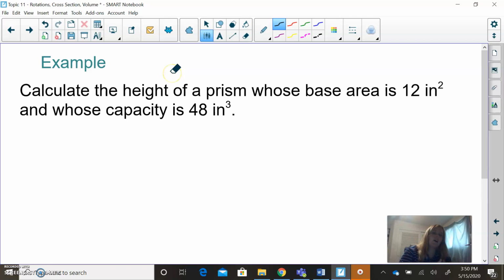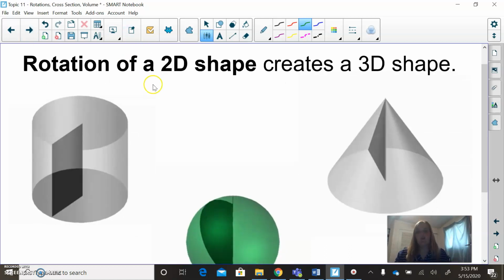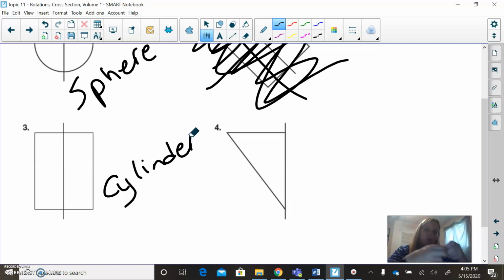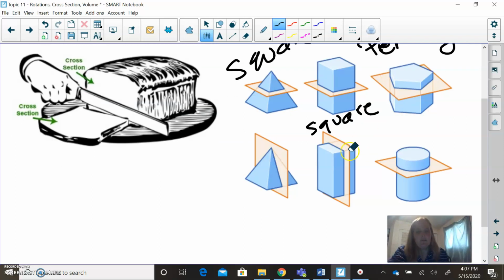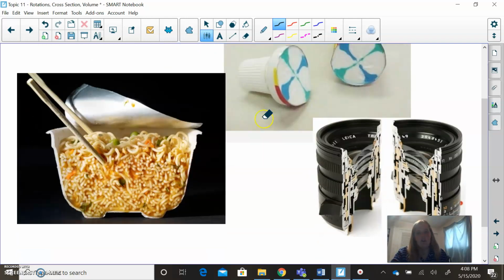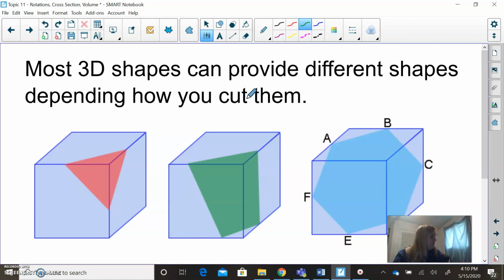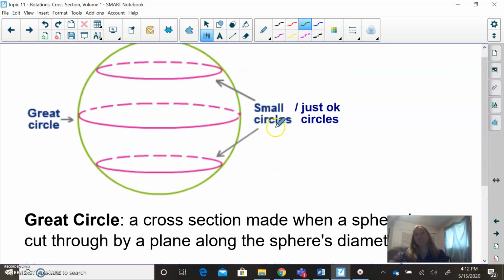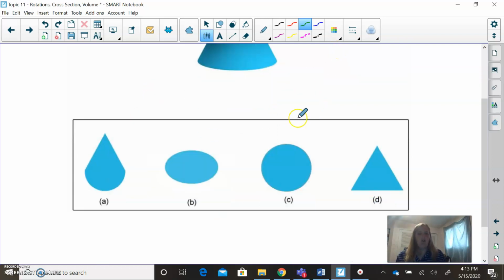Topic 11 Part 2